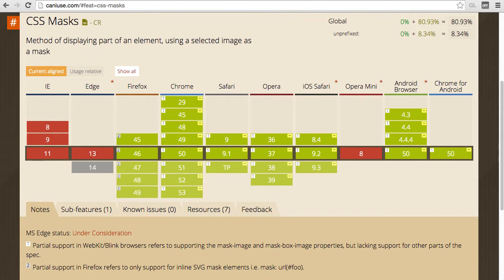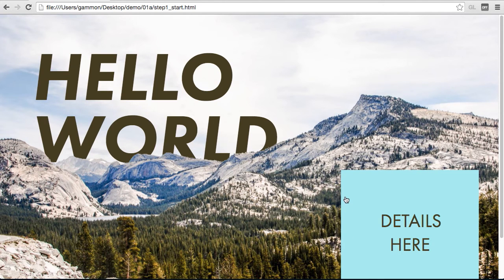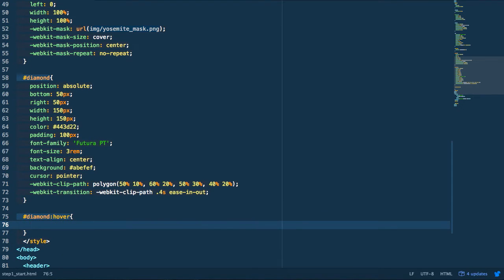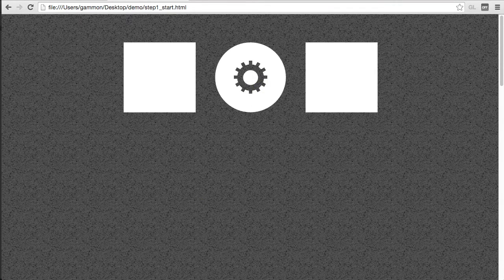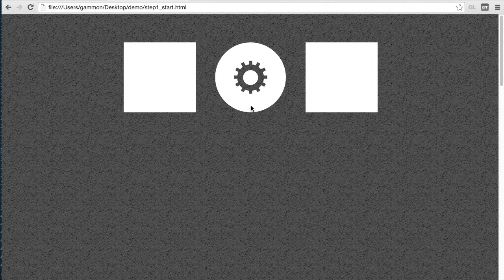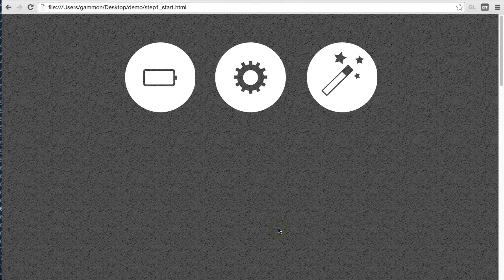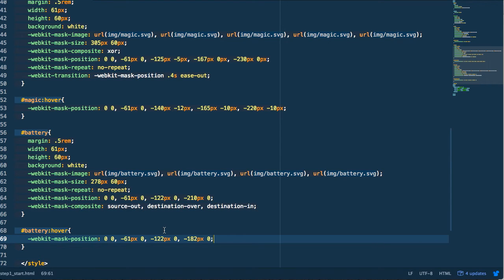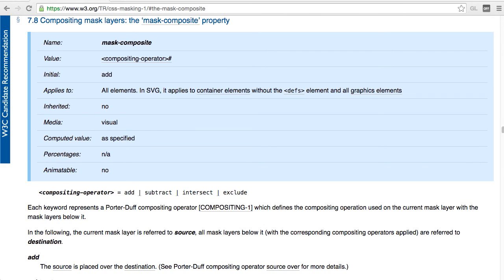Masking Part 2: Masking in CSS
In this episode I discuss masking in CSS how to do basic masking and clip paths. Then I discuss more advanced masking techniques with the mask-composite property. I also cover discrepancies between the current webkit implementation and the W3C specification as it stands.